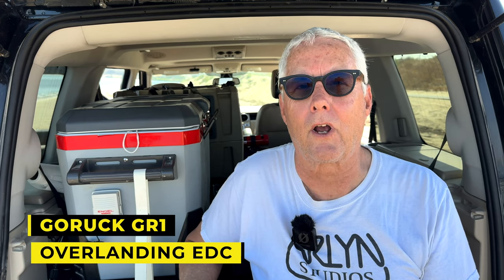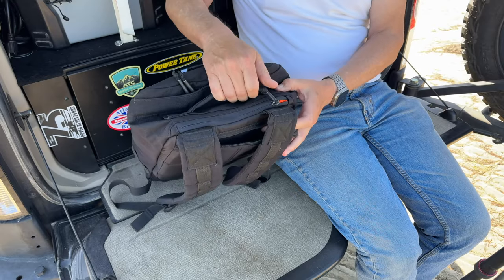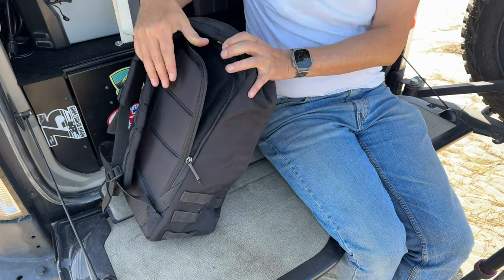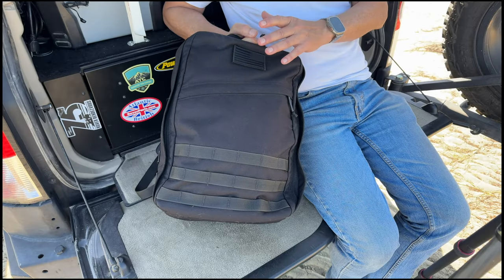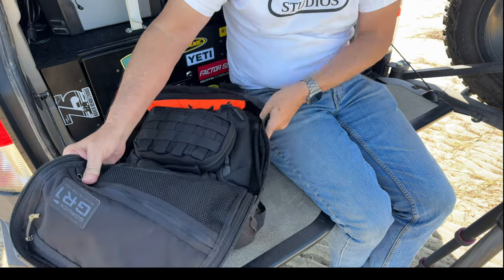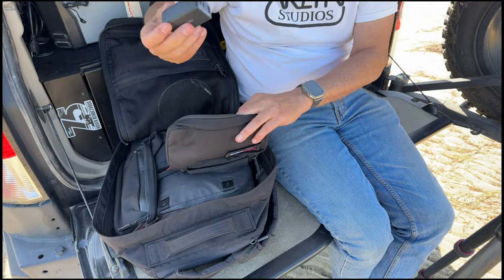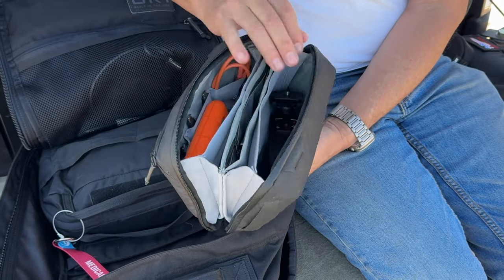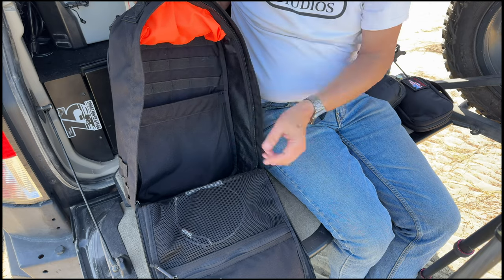GoRuck GR1 Backpack - First Impressions - Is this the perfect EDC bag for overlanding?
This is not a sponsored video, I purchased the GoRuck GR1 with my own money.

This is my first impression video of the GoRuck GR1.

The GR1 is a tough and durable backpack designed for use in various settings, from everyday carry to challenging environments. Designed with simplicity in mind, it lacks specialized compartments like those found in GORUCK's Rucker backpack but remains a dependable choice for carrying heavy loads. Constructed using GORUCK's rigorous manufacturing methods, the GR1 is made in the USA and held to the high standards of Special Forces equipment. The backpack is touted as being "bombproof" and is designed to safeguard laptops in demanding conditions. GORUCK highlights the GR1's suitability for various users, from military personnel, and maybe the perfect solution to Overlanding EDC.

Here is a video on the history and evolution of the GR1